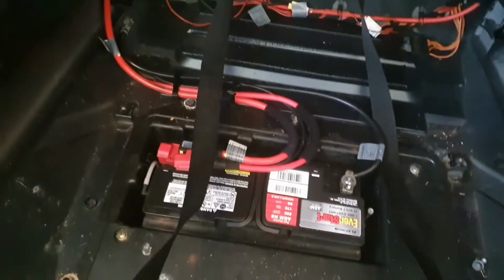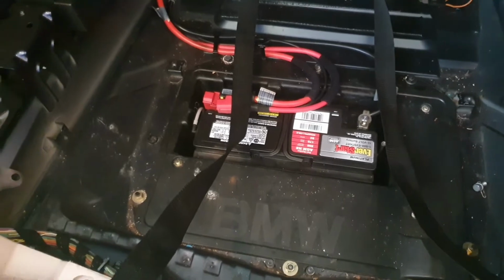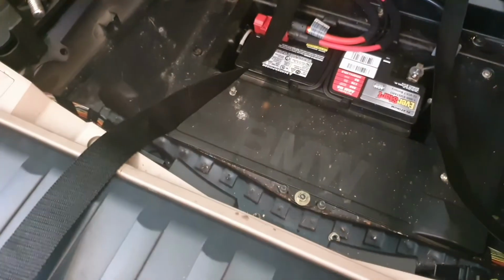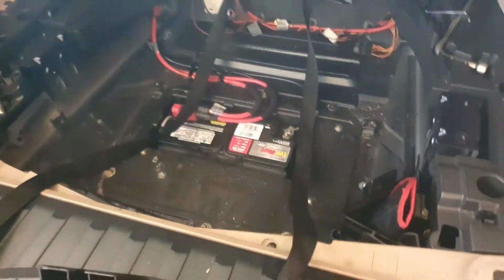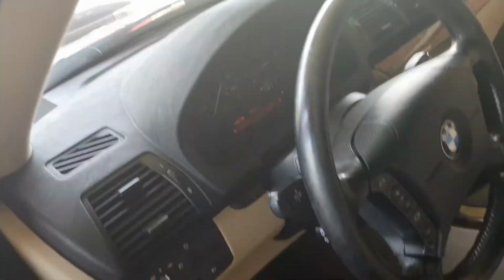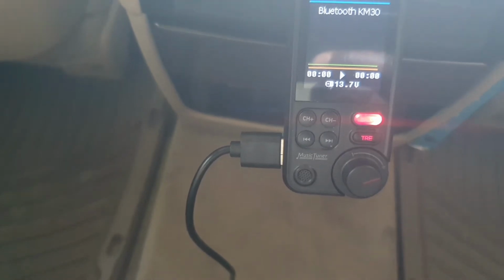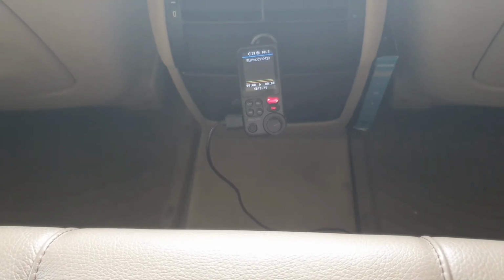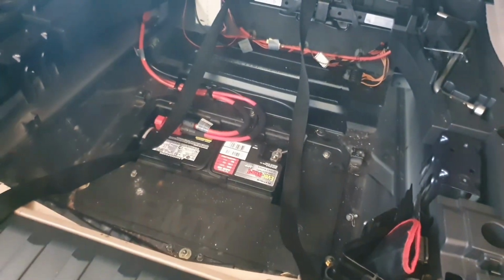Installed Walmart Battery in my BMW X5 and this Happened!!!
I Put a Walmart Battery in my BMW X5 and this Happened!!!